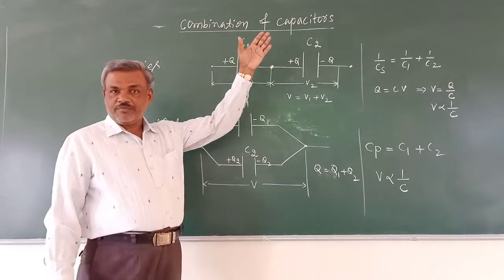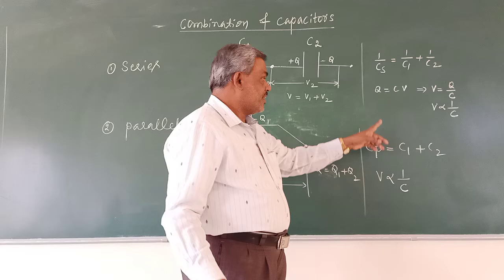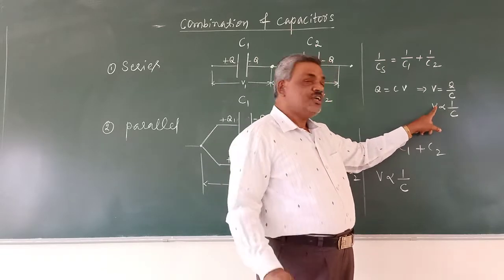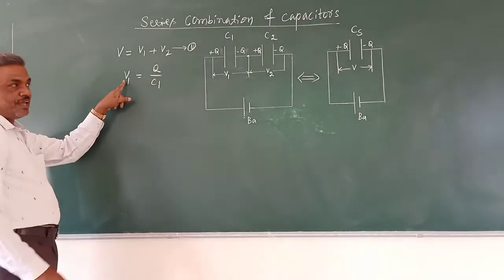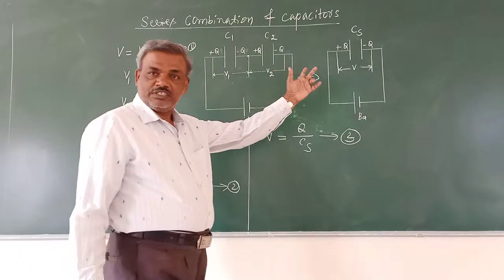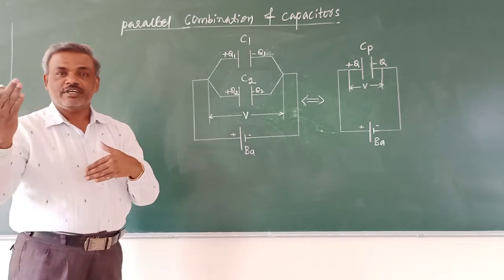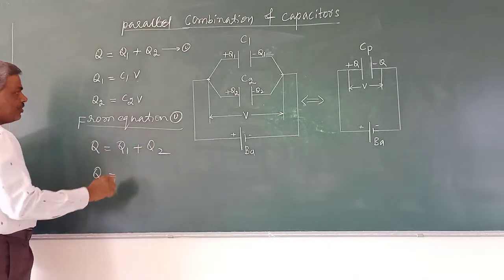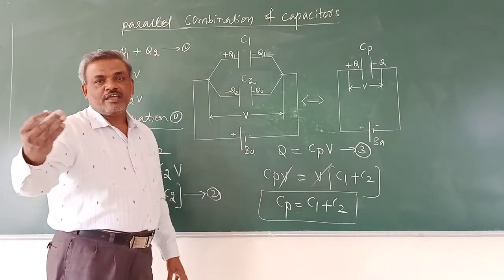series and parallel combination of capacitors